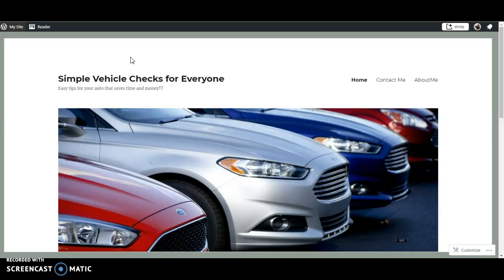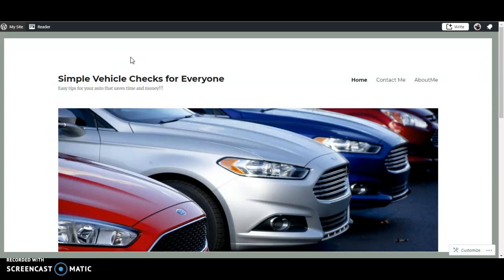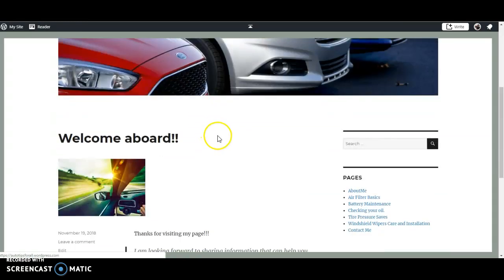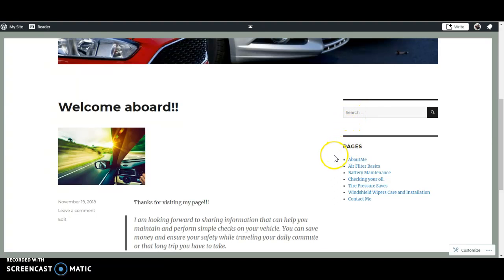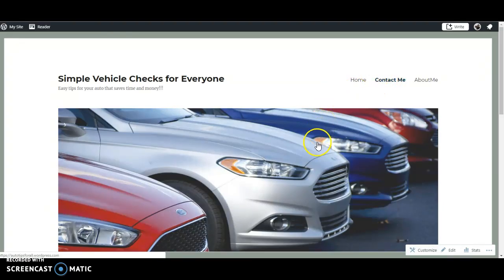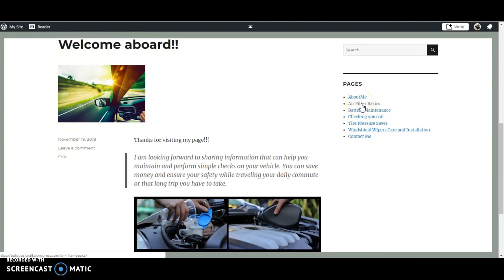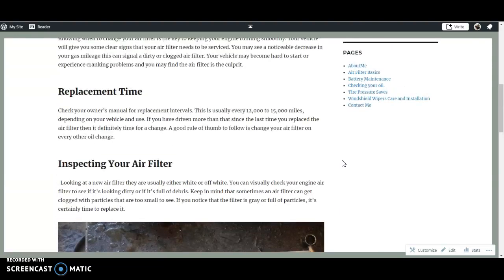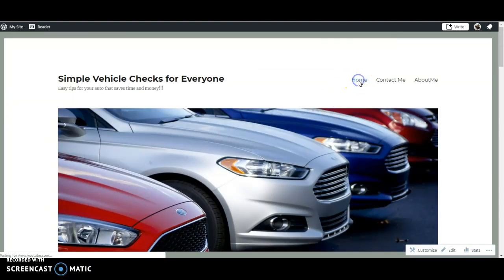Website Presentation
Simple Vehicle Checks for Everyone website review.